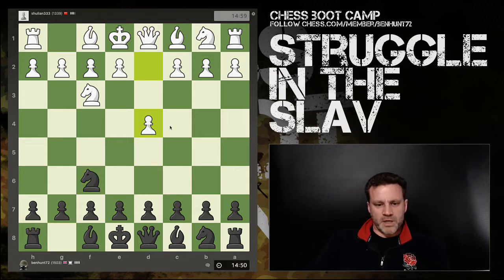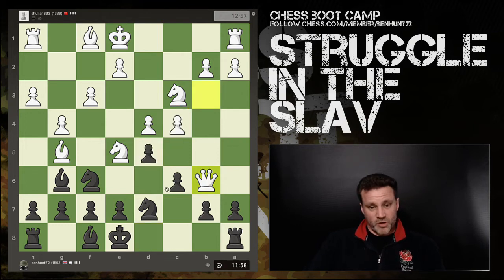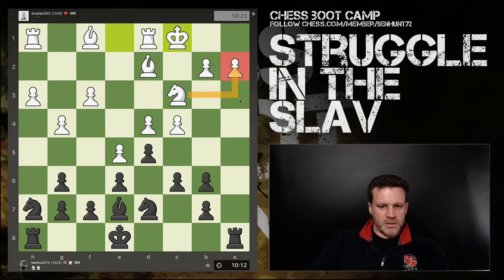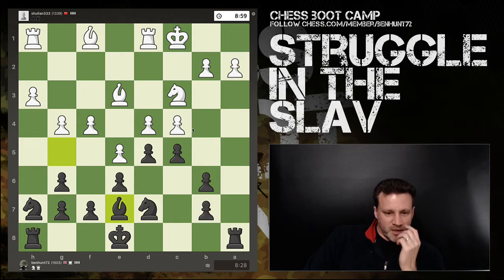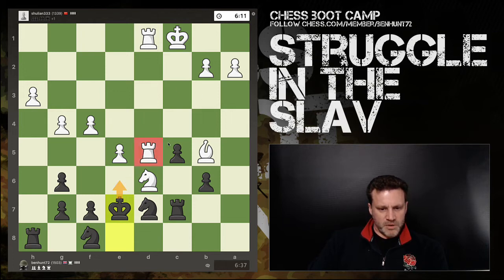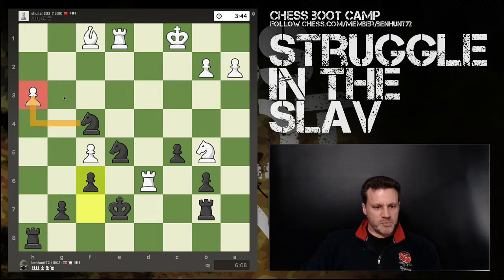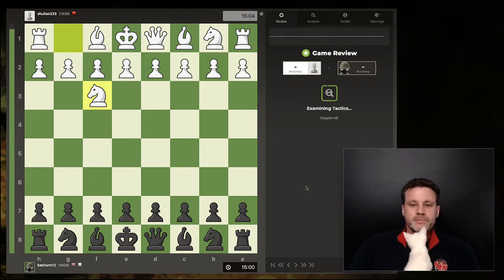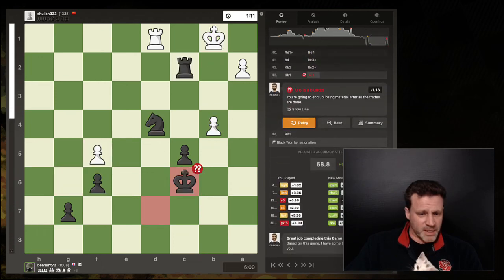Struggle in the Slav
I have black against a 1339 and find myself in an unfamiliar opening which transposes into a Slav against a Queen's Gambit setup. This game goes back and forth, quite a nailbiter!